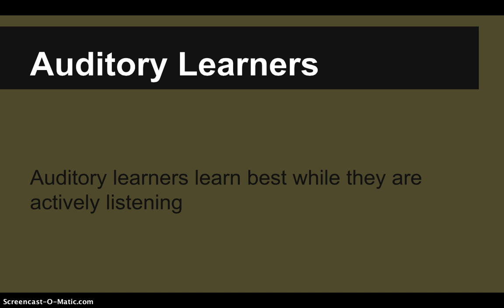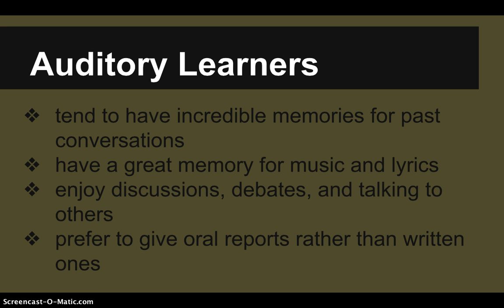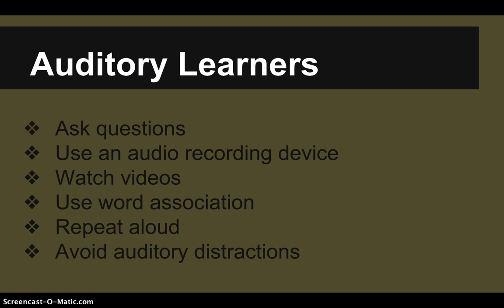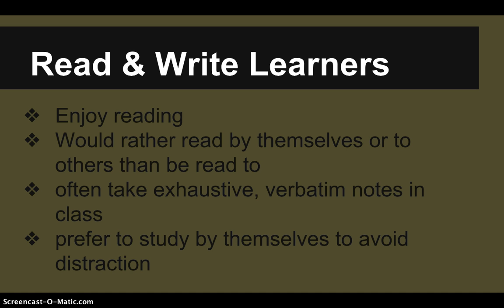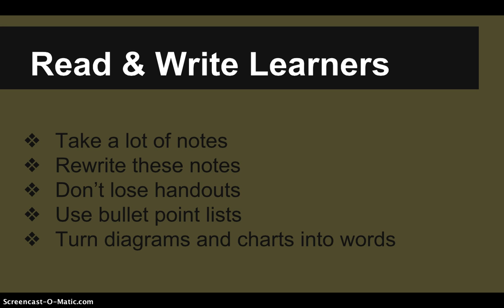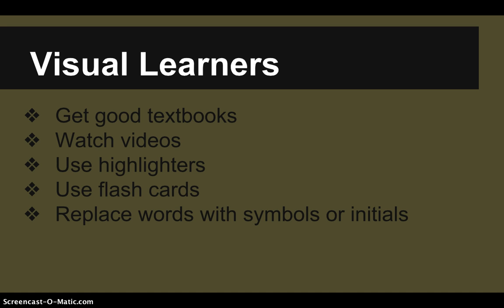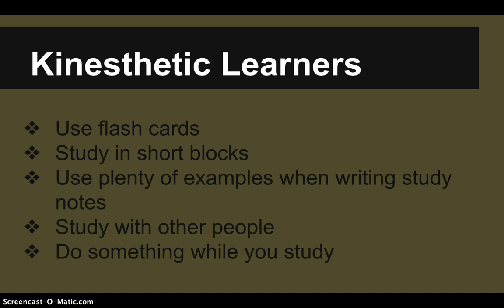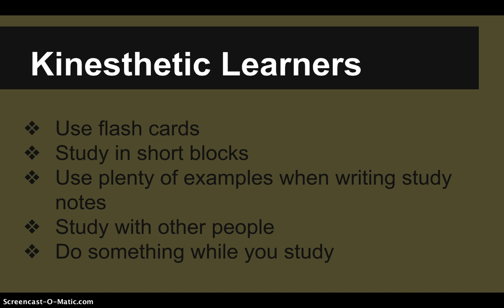Types of Learners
A video outlining four basic learning types and effective strategies for preparing for tests.